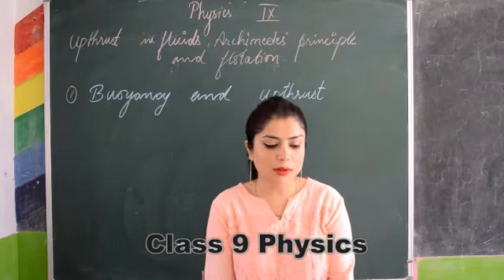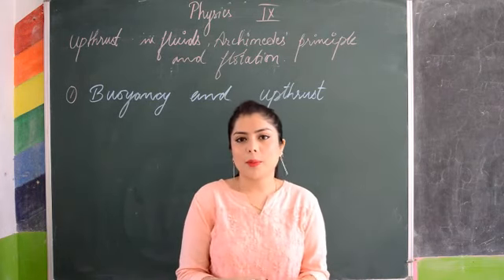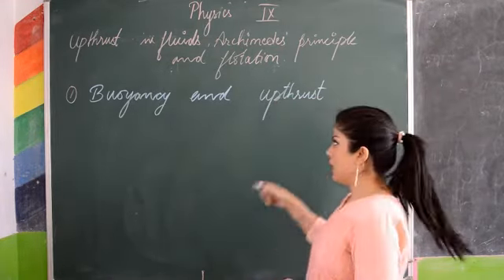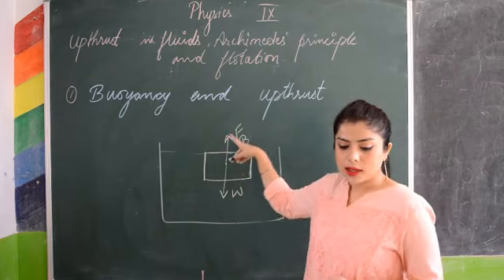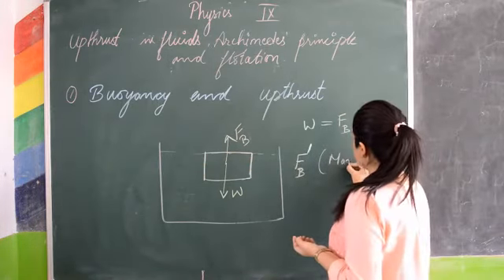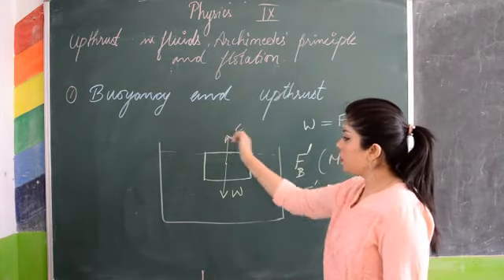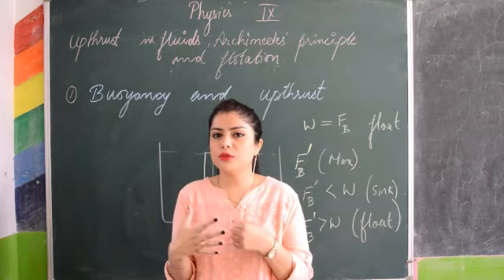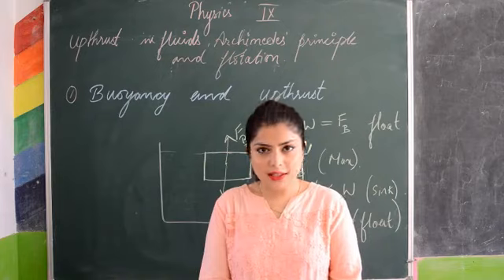Class 9 Physics